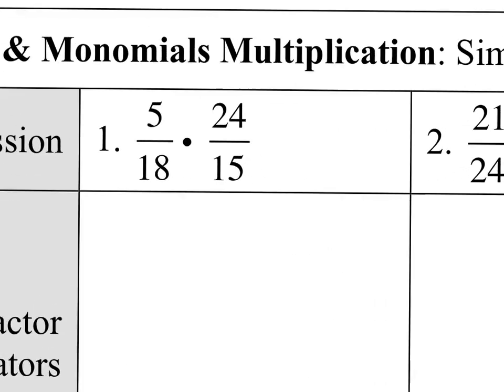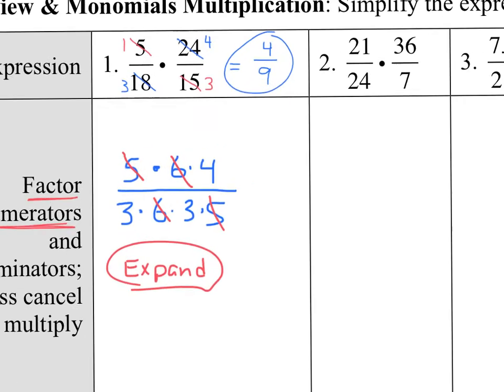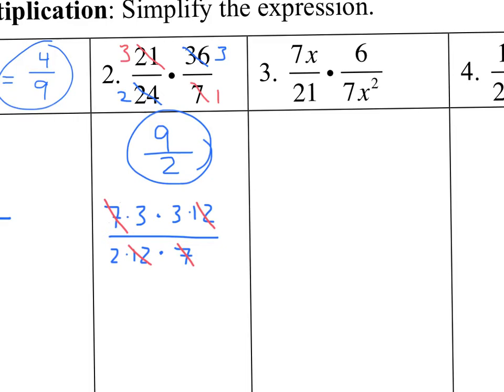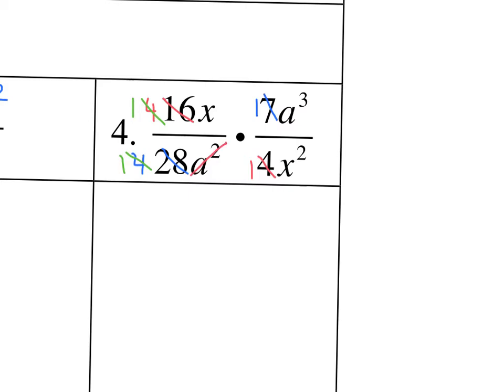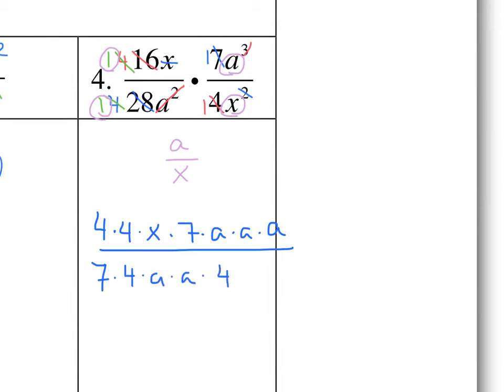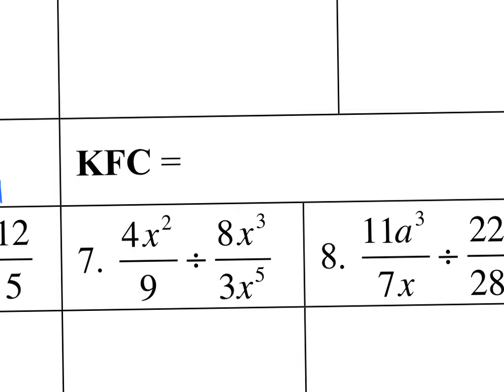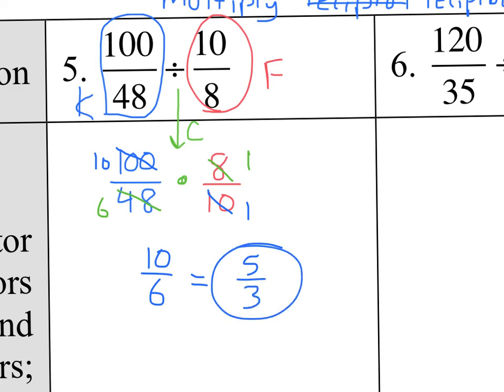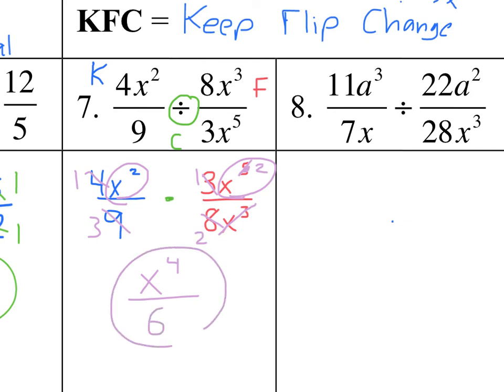Alg2 Multiply and Divide Rational Expr A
Multiplying and dividing rational expressions require organization and legible writing. After we write problem as multiplication, we factor and reduce accordingly. This lesson focuses on monomials.